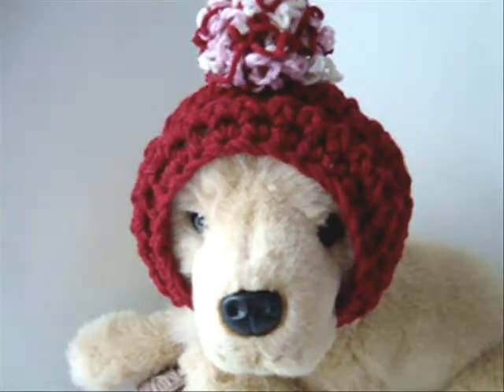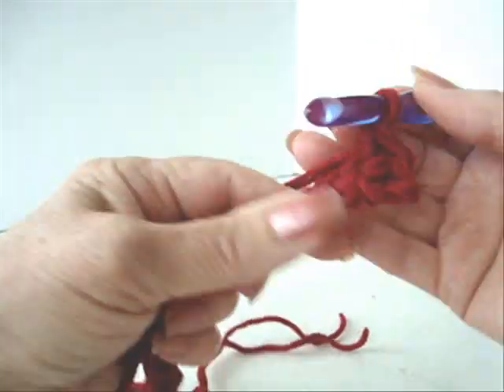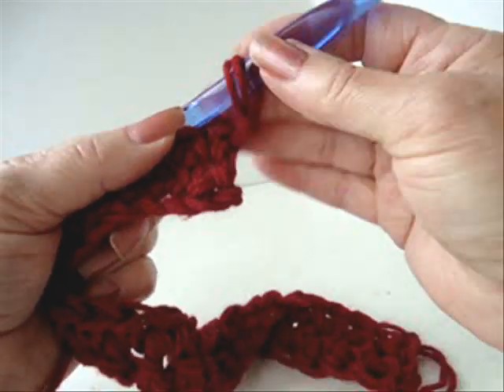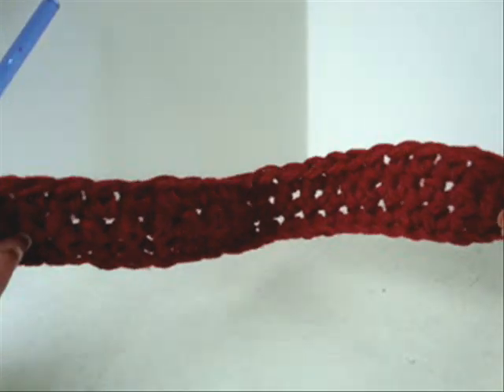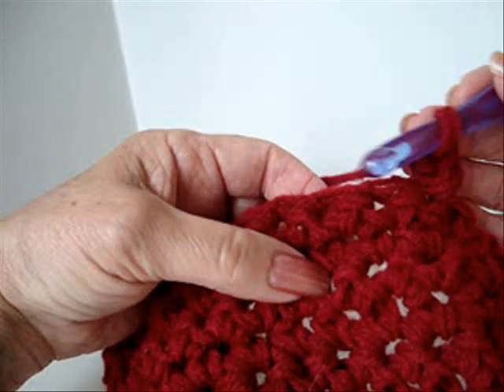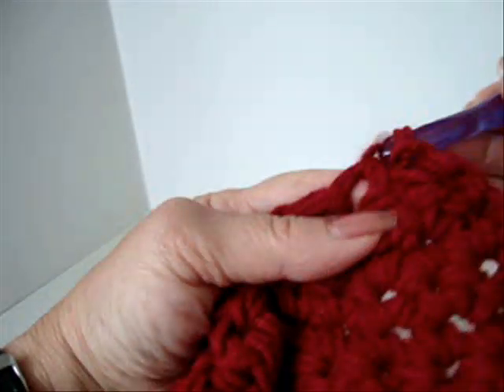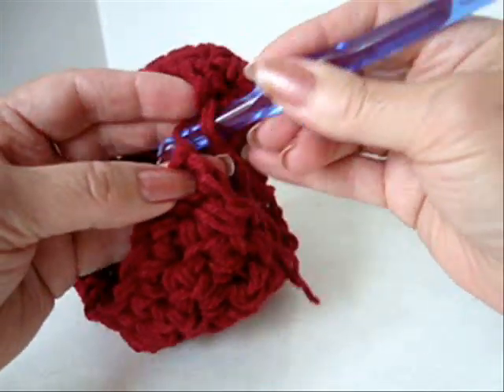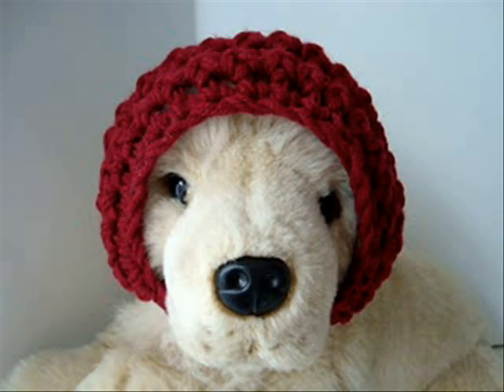DOGGIE HAT, How to crochet a dog hoodie hat, headband, pull on hat